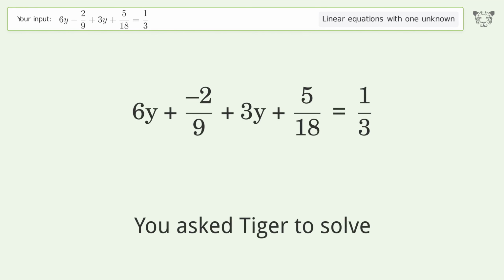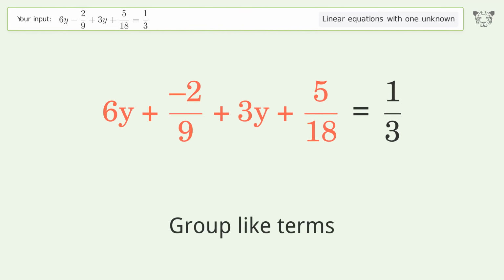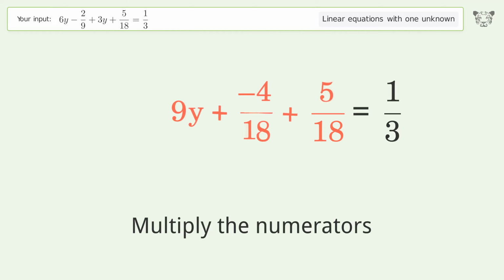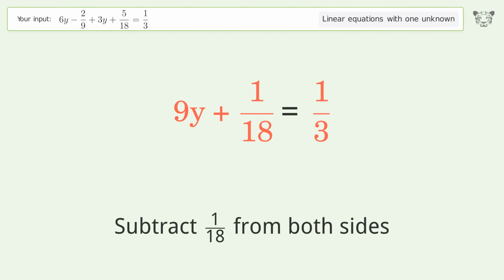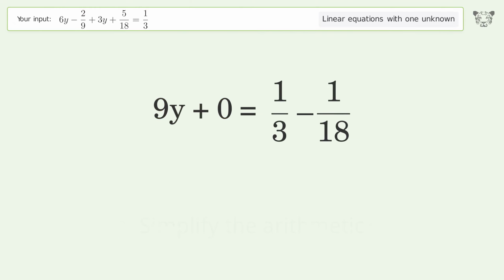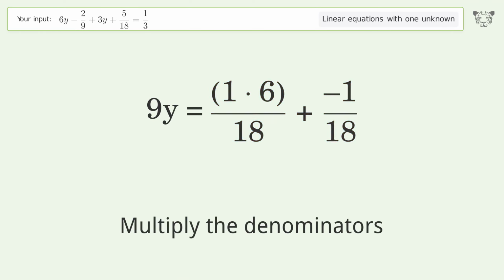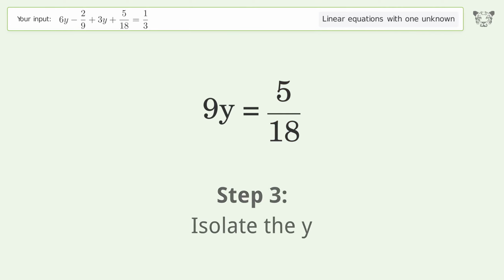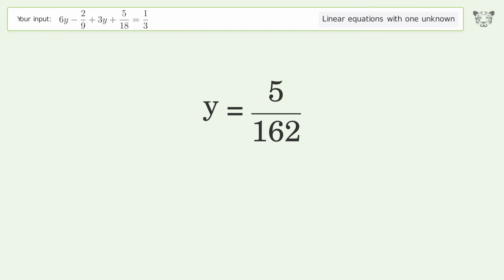Linear equation with one unknown: Solve 6y-2/9+3y+5/18=1/3 step-by-step solution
Solving 6y-2/9+3y+5/18=1/3 using the linear equation with one unknown solver

for a step-by-step and more tips and tricks for dealing with linear equations with one unknown.